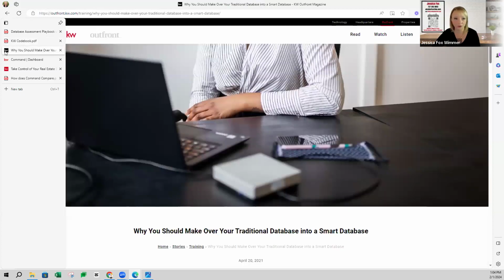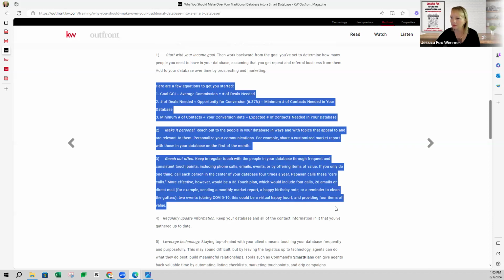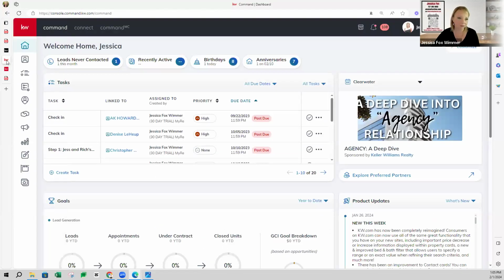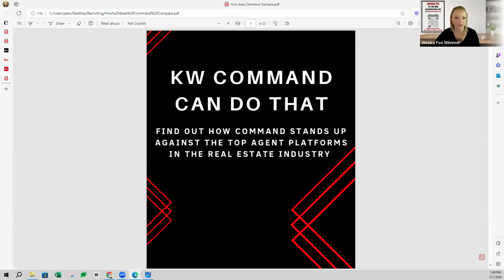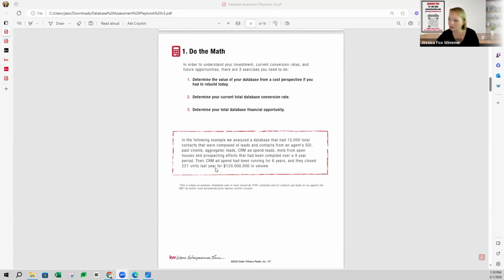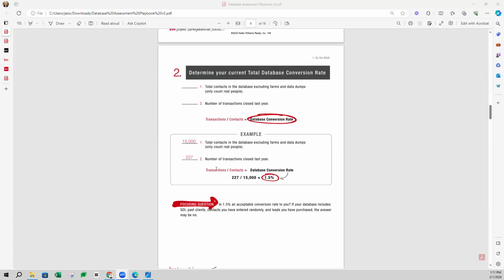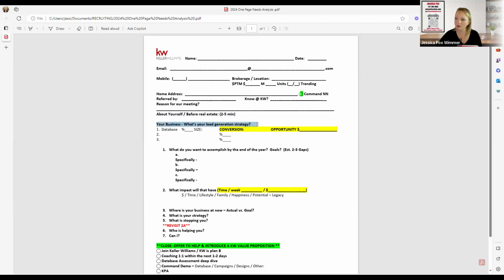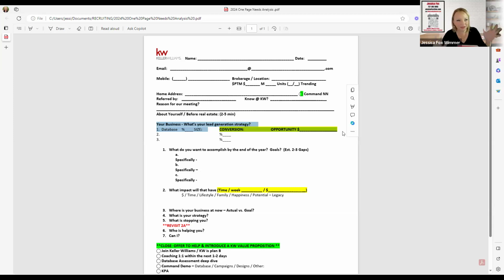Pop Up: Recruiting with Database Assessment Playbook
Join MyRecruitingCollective.com for.
INTEL on what is working out in the field
CONTENT to post on your socials to set appts
ACCESS to Master Recruiters Rich Rector and Jessica Fox
...and THE EPIC MONTHLY GIFT!
Visit myrecruitingcollective.com to join as a Trial Member and get this months' gift!
Jessica Fox Wimmer has been part of the Real Estate since 2004. She has been coaching, teaching, and leading top real estate leaders and agent to make more money and have more time. She experienced and thrived through several real estate industry changes and market shifts. Her love of real estate and technology makes her a strong leader through today’s market.

HIRE ME TO BE YOUR RECRUITING MENTOR
CYBER BACKER --- Hire a Kellerized Virtual Assistant who is trained on Command
DATABASE BACKER --- Get your database cleaned up and making you money in 7 days or less~